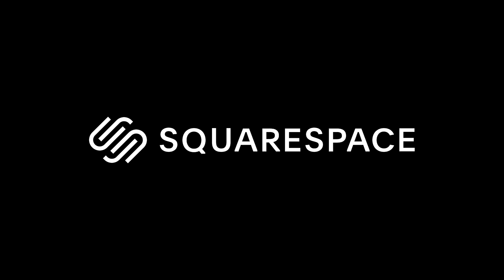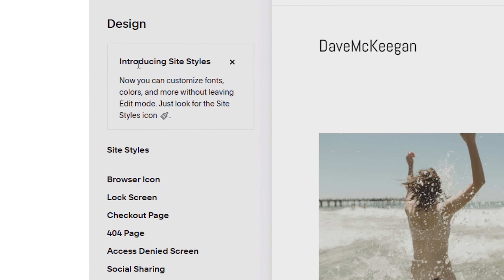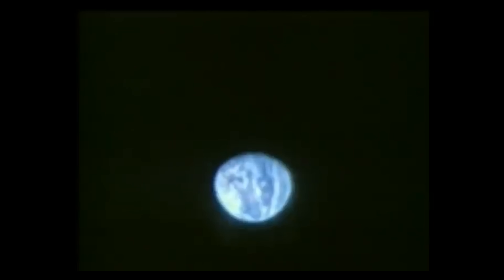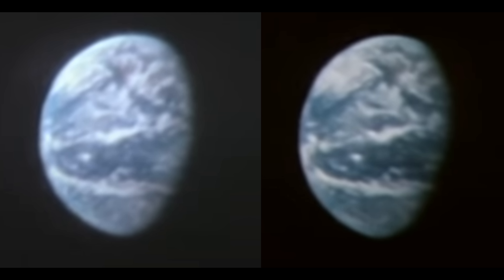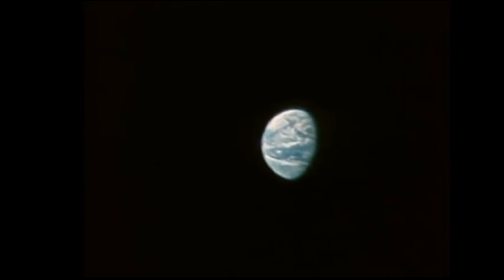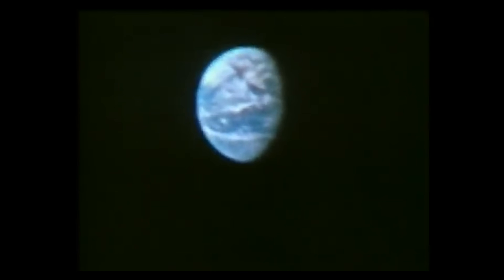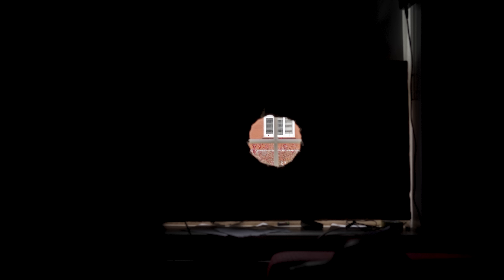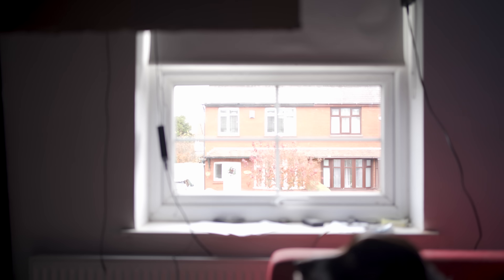Debunking Apollo 11 Fake Window cutout claim